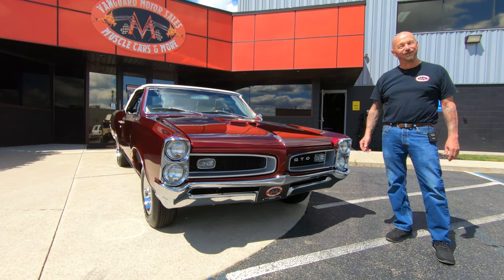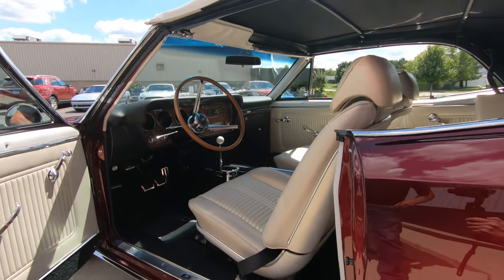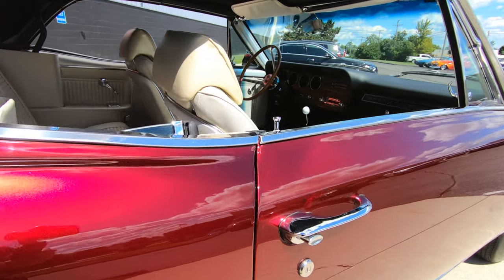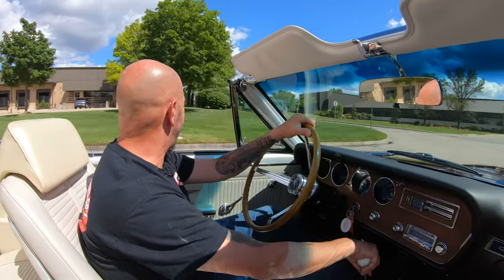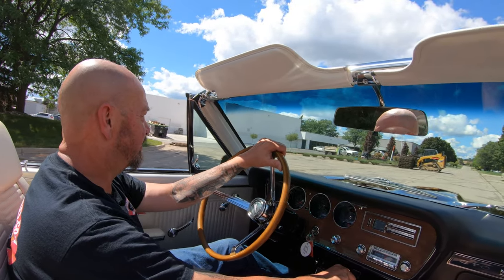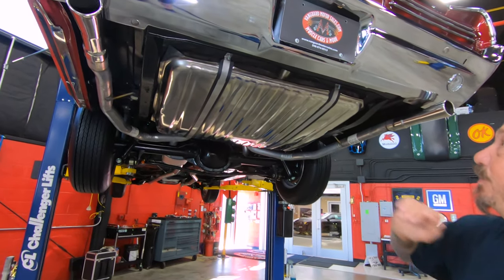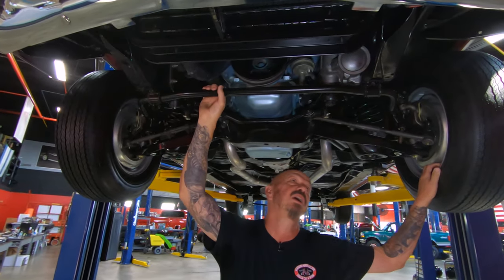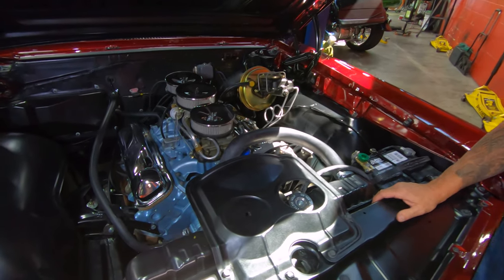1966 Pontiac GTO Convertible For Sale Vanguard Motor Sales #4783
Welcome back guys! Today we are taking this 1966 Pontiac GTO Convertible out for a test drive!

1966 Pontiac GTO Convertible

VIN: 242676B134783

Check out this gorgeous 1966 Pontiac GTO Convertible! This GTO has undergone a Frame – Off Rotisserie Restoration and it looks absolutely incredible inside and out! The Maroon Exterior Paint and the White Interior look absolutely stunning! This '66 is also sporting a Power Convertible Top, 14'' Wheels with Radial “Firestone Wide Oval” Tires, Hood Scoops, Dual Headlights, Chrome Bumpers, and Polished Trim all around! Under the hood sits a 350 Block bored to a 389ci V8 Engine with Tri-Power! This powerplant is mated to a Muncie M21 4 - Speed Manual Transmission and a Pontiac Style 10 Bolt rear end with 3.23:1 Gears. This GTO is a joy to drive and you're sure to turn heads wherever you go!

The interior of this '66 GTO is beautiful, and it retains its classic styling throughout! Take a look inside to see this Pontiac fitted with Front Bucket Seating, Rear Bench Seating, White Upholstery, Black Carpeting with Rubber Floor Mats, and Woodgrain Dash, Stock AM Radio, Center Console, Floor Shifter, along with plenty of room in the trunk for all of your car show essentials! The undercarriage of this GTO looks great like the rest of the car! Take a look underneath to see the nice condition of the Frame, Floorboards, Polished Stainless Fuel Tank, New Fuel and Brake Lines, Drivetrain, Steering Components, Independent Front Suspension, 4 - Link Rear Suspension, along with the Dual Exhaust System!

This 1966 Pontiac GTO Convertible is a timeless ride that's ready for your local car show, cruise night, or ice cream run! Any collector or enthusiast would love to own this GTO and it won't last long!

to see over 100 HD photos and our in - depth video for this 1966 Pontiac GTO Convertible and over 200 other classics!

Mechanics:
350 Block Bored to 389ci
1970 Model Year
Engine # 979991#
- Casting Date: E120 (May/12th/1970)
Stock Cylinder Heads
Tri – Power
3 Rochester 2 Jet Carburetors
- Center Carb #: 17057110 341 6 AMM

Muncie M21 Transmission
Transmission # 3851325
- Suffix: P0910
- 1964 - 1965 Model Year Case

Pontiac Style 10 Bolt
- Open Differential
- Casting Date: Nov/09/1969
- Ratio: Approx 3.23:1
- Suffix: WF

Front Tires – F70 - 14
Rear Tires – F70 – 14
Radial Tires "Firestone Wide Oval"

Dual Exhaust
Factory Replacement

Body:
- Top in Excellent Shape
- Body Lines are Straight
- Stainless Polished Nicely
- Doors and Trunk Operate Smoothly
- Trunk in Good Condition
- Power Top

Interior:
- Door Panels are Clean
- Handles in Good Shape
- Chrome looks Excellent
- Center Console
- Upholstery looks Fantastic
- Wood Grain looks Great

Underneath:
- Polished Stainless Gas Tank
- Floor Boards are Painted